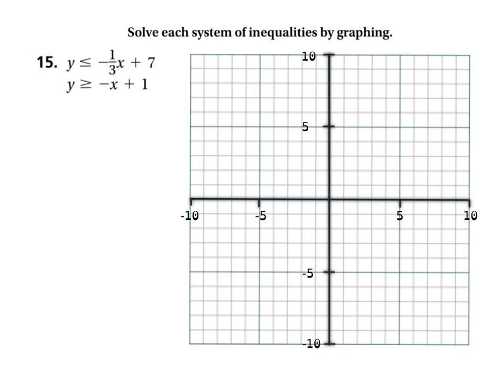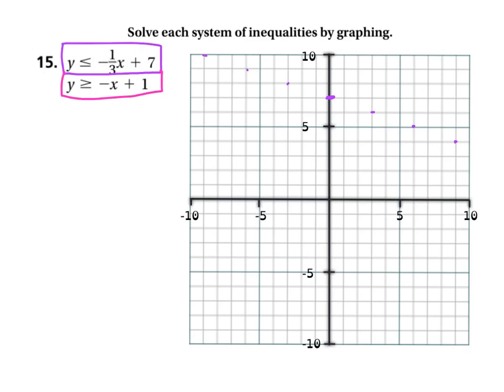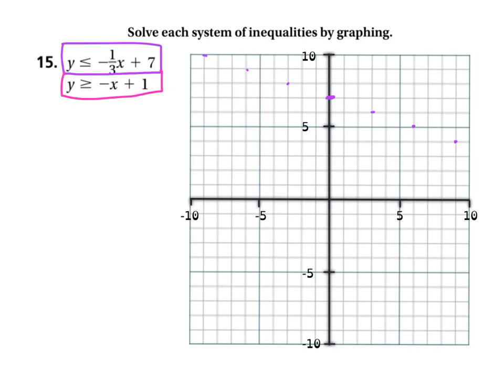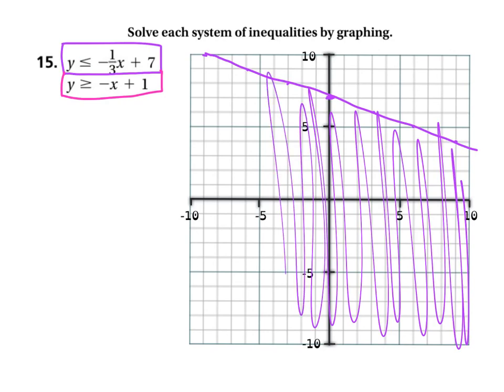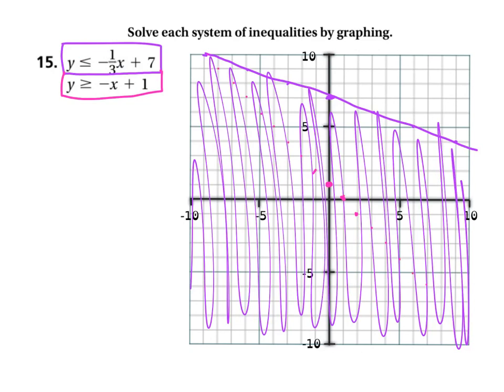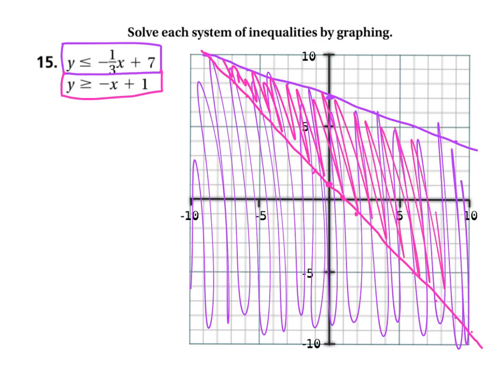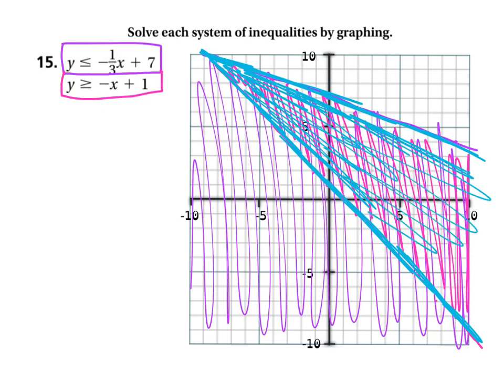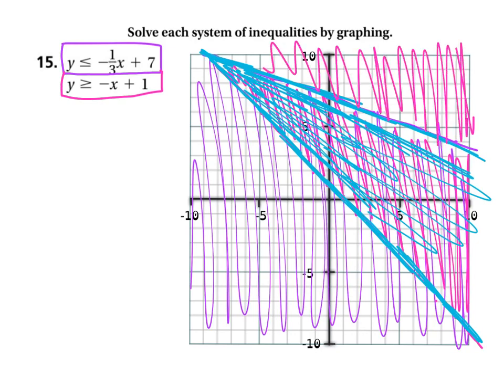Alg 1 Pg. 403 #15